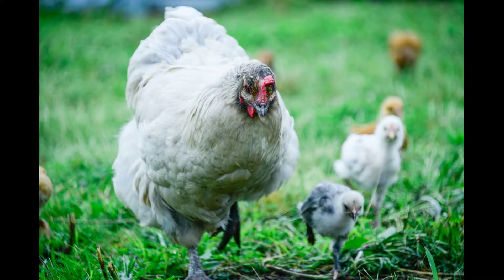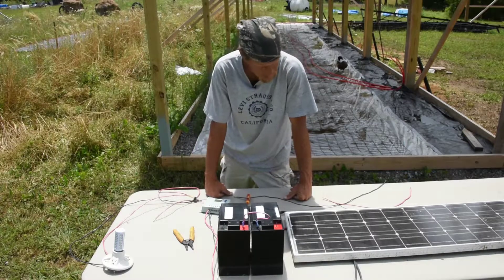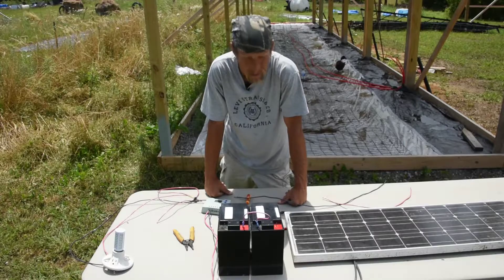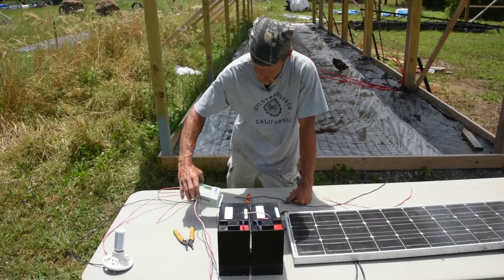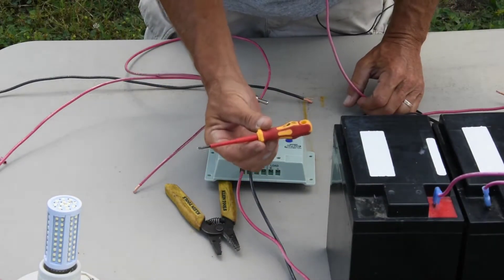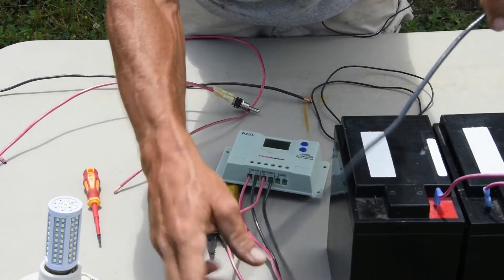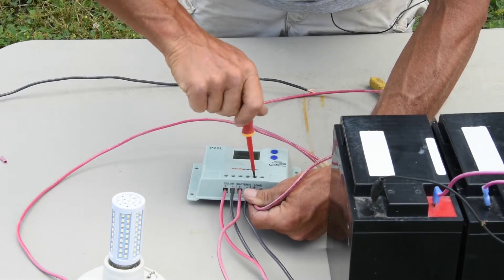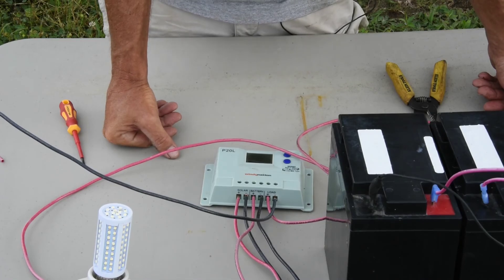Beginner solar system. How to build a DIY off grid solar system. Solar 101. Beginner Tutorial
How to make a simple DIY solar system. In this video I explain how to build and wire a off grid solar system. Solar powered shed. basic solar setup.This is a great way to learn about solar and get you on your way to being off grid.Beginner solar system.Off grid. 12 volt system

Always follow NEC code when installing solar and working with electricity. It is your responsibility to follow all federal,state and local laws. Hippie Hill Homestead  assumes no liability for property damage or injury incurred as a result of any of the information contained in this video.Any injury, damage or loss that may result from improper use of these tools, equipment, or the information contained in this video is the sole responsibility of the user, I am simply showing you how I do it so you can to, if you chose to do so.